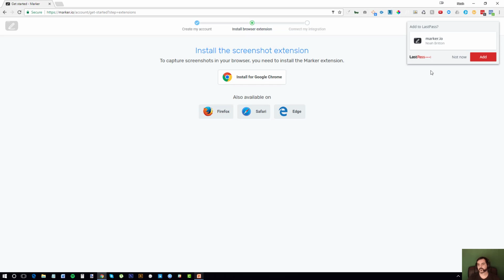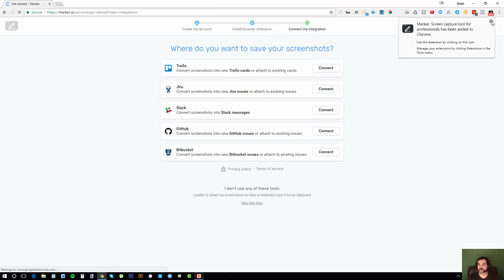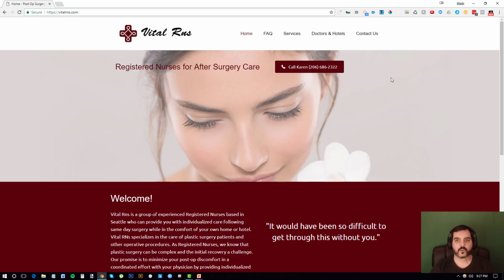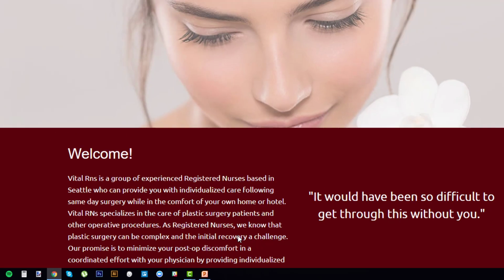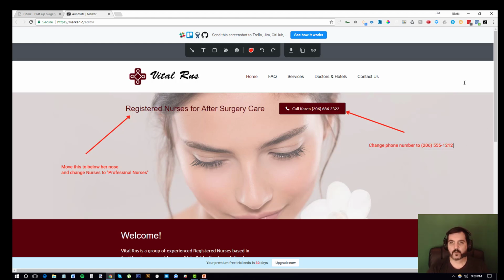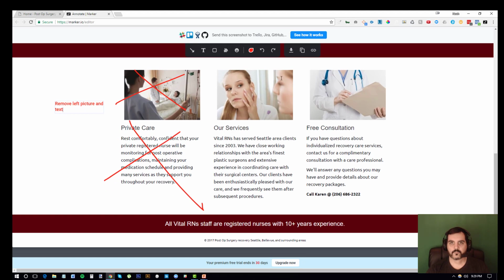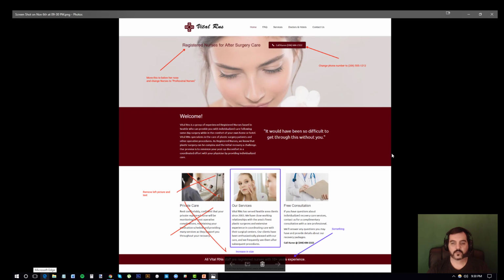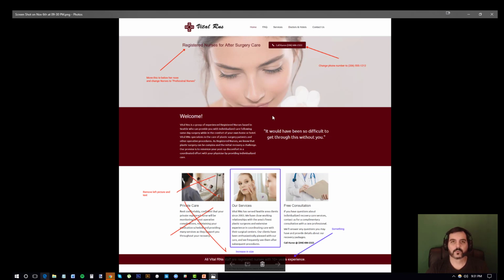How to create Screenshots using Marker browser extension